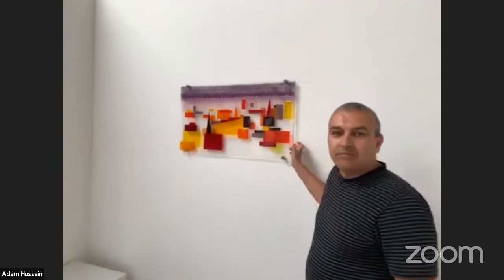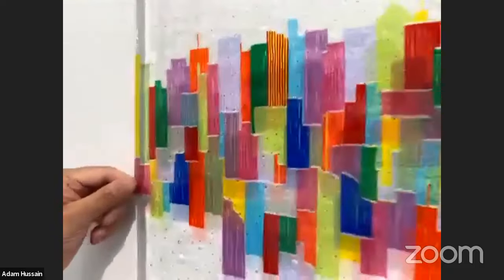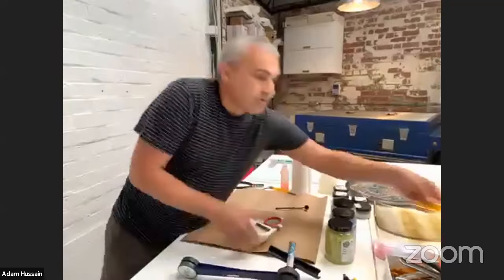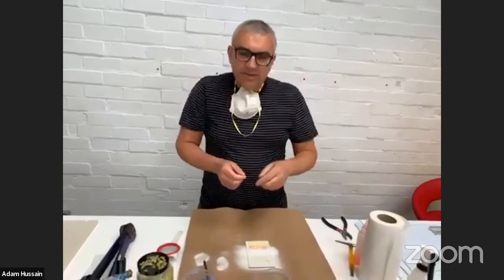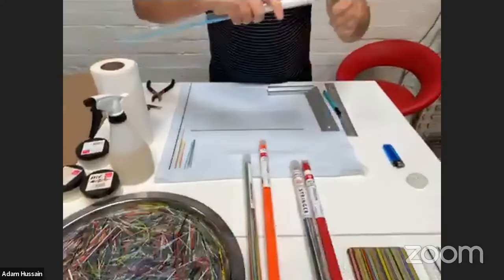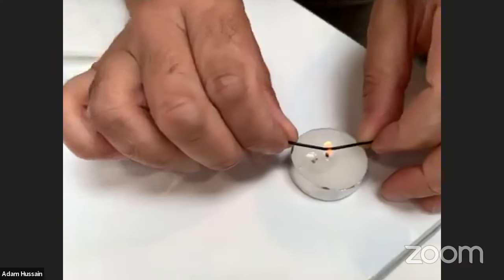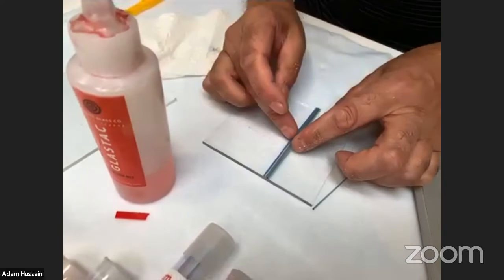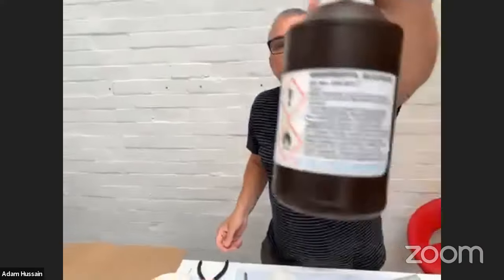An introduction into glass fusing techniques with A H Contemporary Glass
creates contemporary glass art from concept to installation, specialising in kiln-form glass techniques to create one off artworks, which have a handmade character. The relationship between glass, light and space is a key element in his studio practice; by using both transparent and opaque glass he experiments with the transmitted and reflective light created by each piece.

In this event, Adam  provides a tour of his beautiful studio and gallery space, introduces his creative business and demonstrates some of the techniques that he uses in his work.

If you would like to see who is next on the Handmade Interact line up and register for free check here: